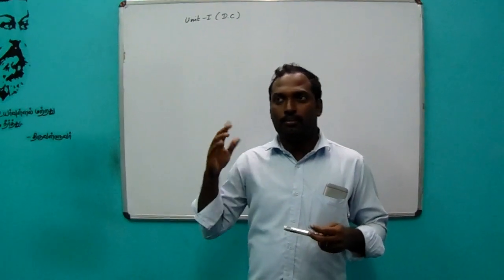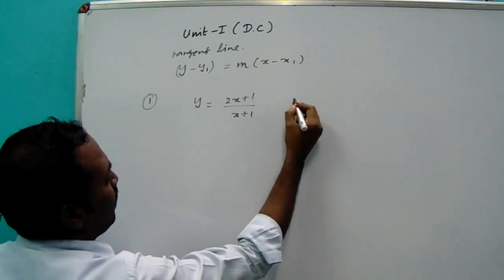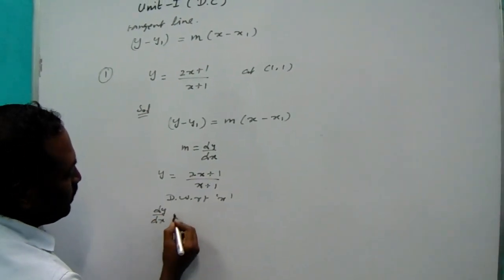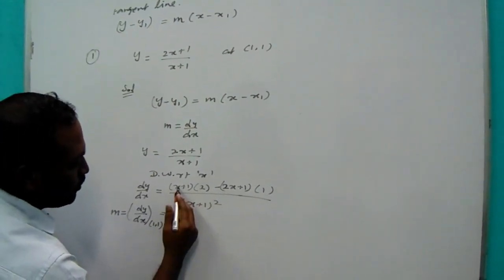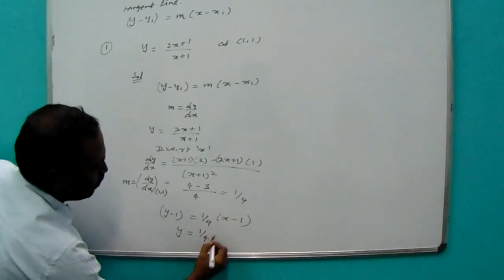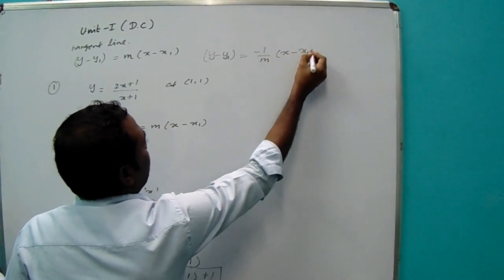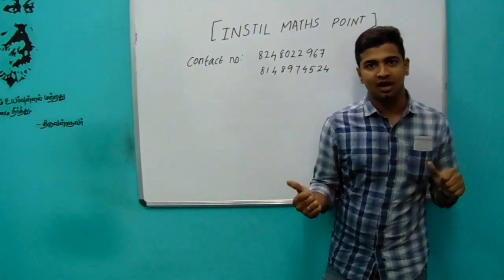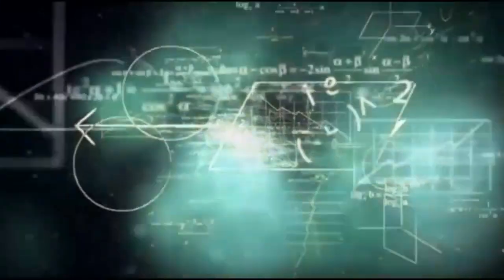M1- Unit 1 (D.C) : Tangent Line Example Problem -1 | Eng Maths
We've a clear idea and processing knowledge to guide and help to clear the M1 Paper in an easy way. watch this entire video to get a better idea. Here the Basic differential and integral equation's formulas for your reference

INSTIL MATHS POINT
Mogappair West - Chennai.